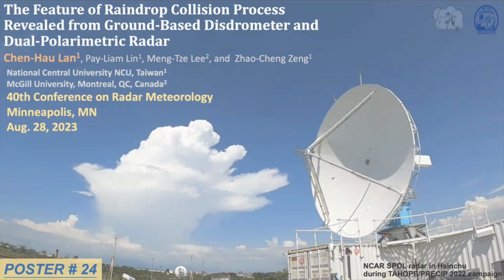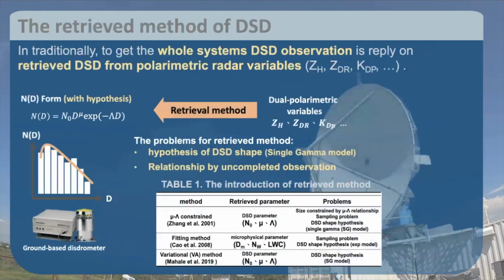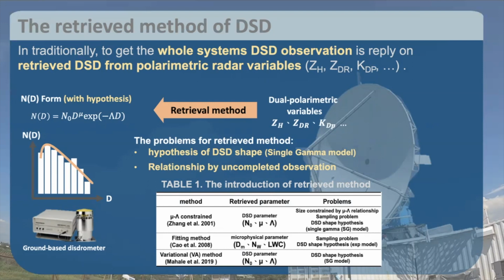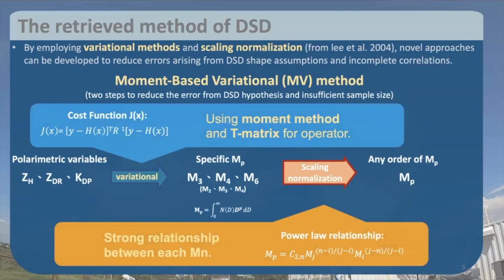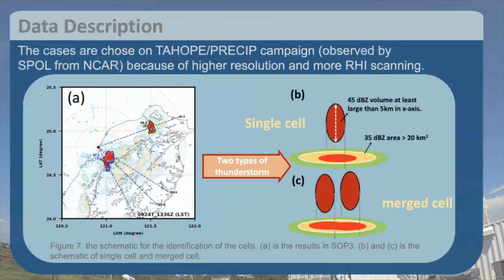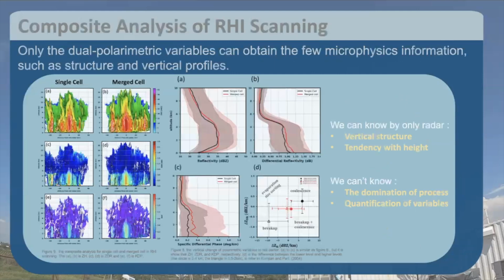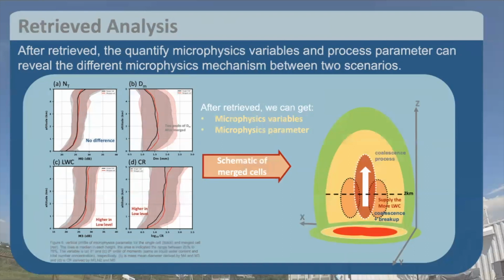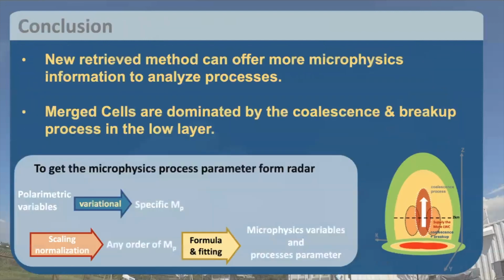40th Conference on Radar Meteorology poster#24 introduction of poster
The topic is:
The Feature of Raindrop Collision Process Revealed from Ground-Based Disdrometer and Dual-Polarimetric Radar

from Chen-Hau Lan, Pay-Liam Lin, Meng-Tze Lee, and  Zhao-Cheng Zeng
If you have any questions or suggestions, please get in touch with me,